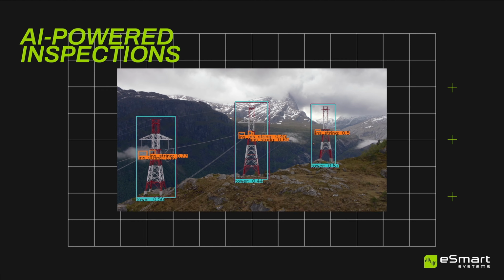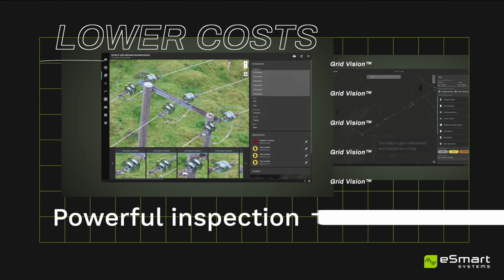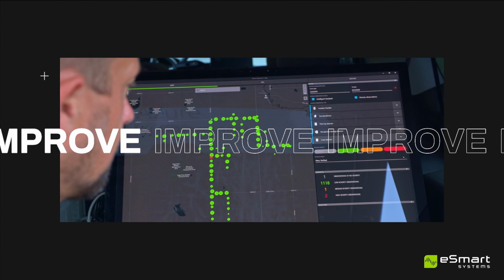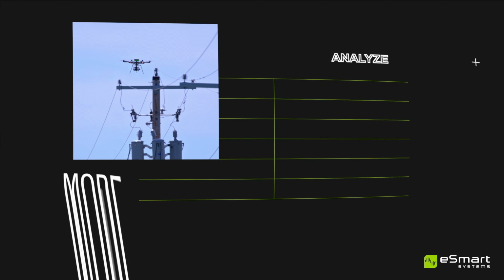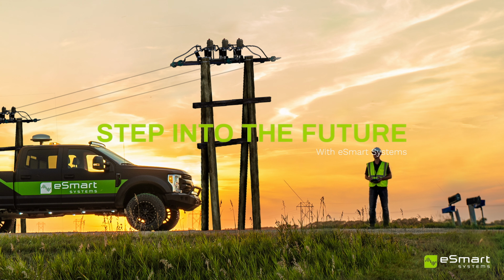Nordic Media Lab pitch